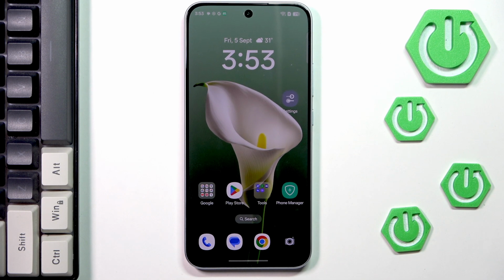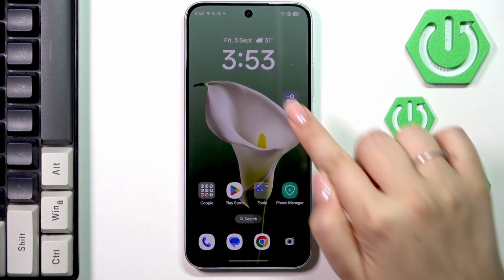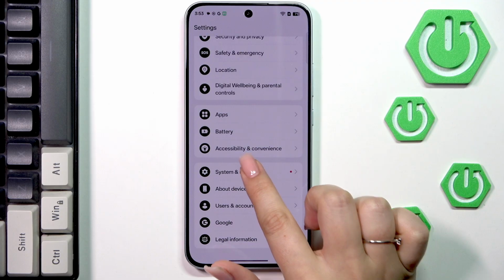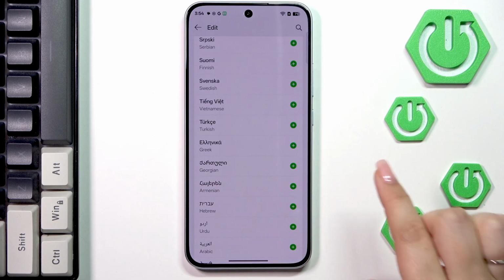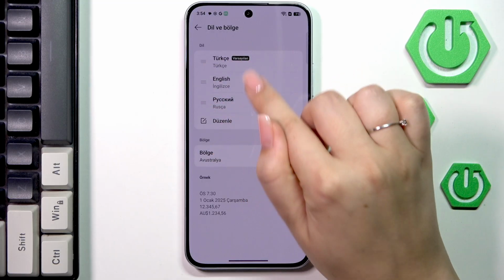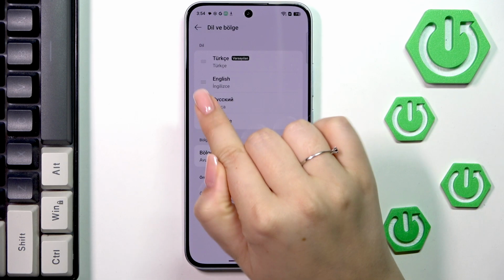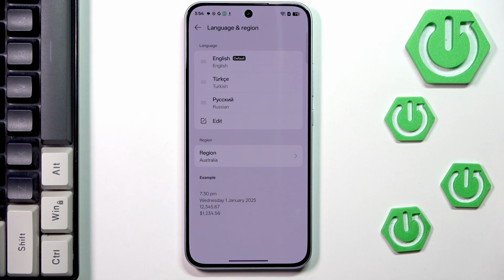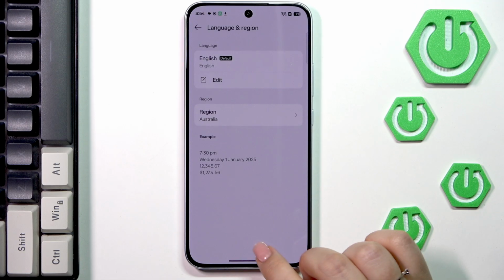OPPO Reno 14 FS 5G – How to Change Language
If you want to use your OPPO Reno 14 FS 5G in a different language, this video will show you exactly how to change the system language step by step. Learn how to access the settings, find the language and region options, and select your preferred language from the full list available on your device. We also cover how to reorder multiple languages and remove unwanted ones, so you can fully customize your OPPO Reno 14 FS 5G to match your needs. Whether you’re switching to English, Spanish, or any other language, follow these simple instructions to update your phone’s language quickly and easily.

How to change language on OPPO Reno 14 FS 5G?
How to add a new language on OPPO Reno 14 FS 5G?
How to remove a language from OPPO Reno 14 FS 5G?

0:00 Introduction
0:12 Open Settings
0:22 Go to System & Update
0:28 Select Language & Region
0:33 Add a New Language
0:42 Set Preferred Language
1:00 Reorder Languages
1:12 Remove a Language
1:24 Summary